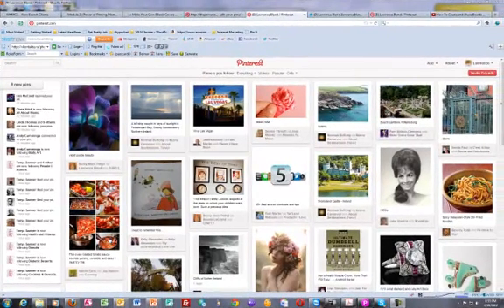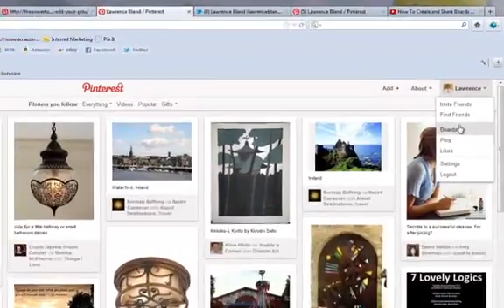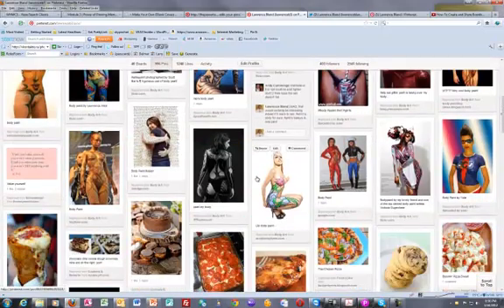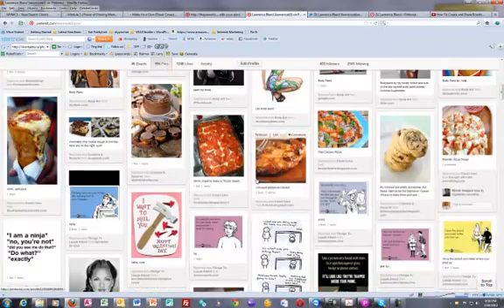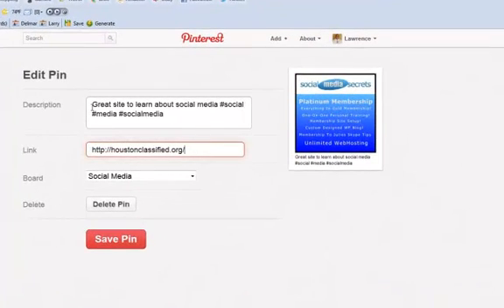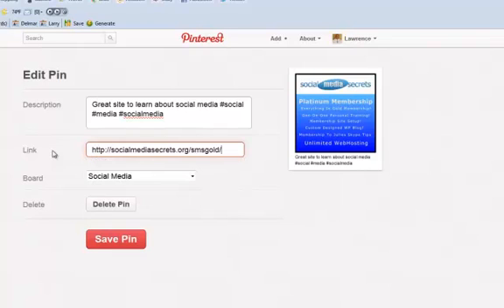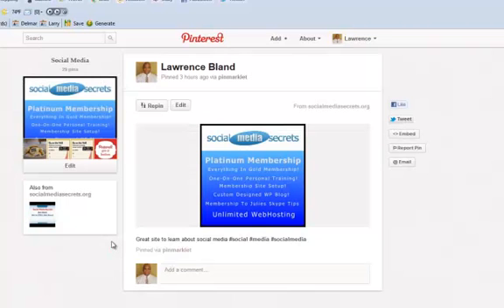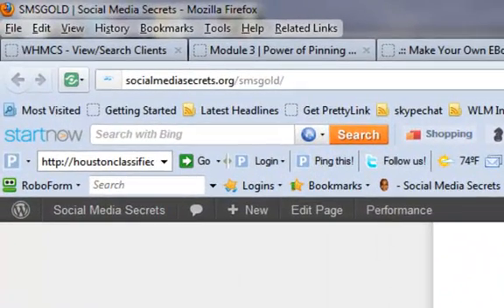How To Edit Your Pins In Pinterest - L1 V6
How to edit your pins in Pinterest.  A tutorial.